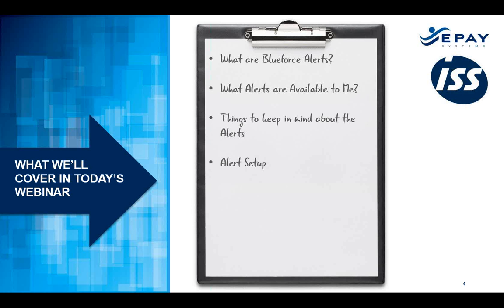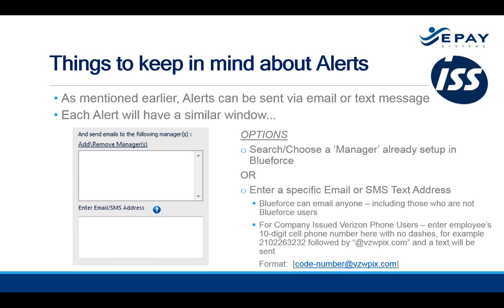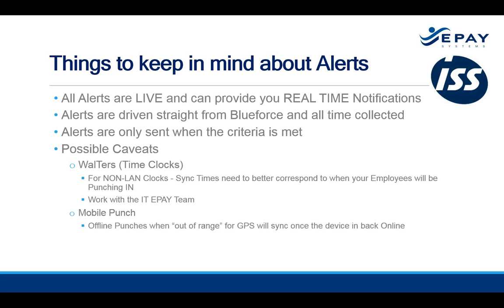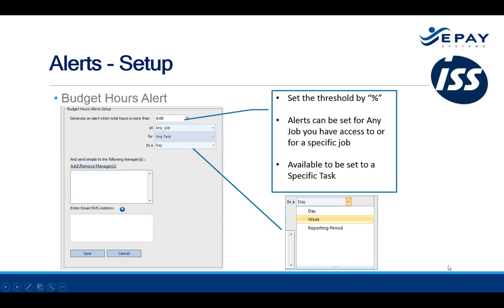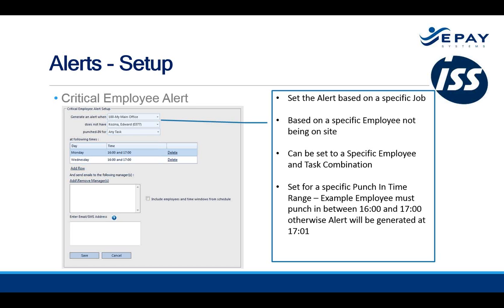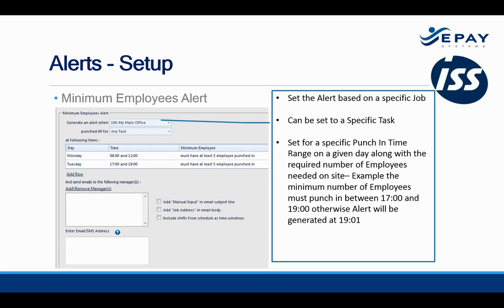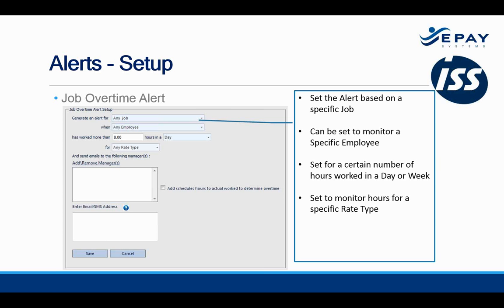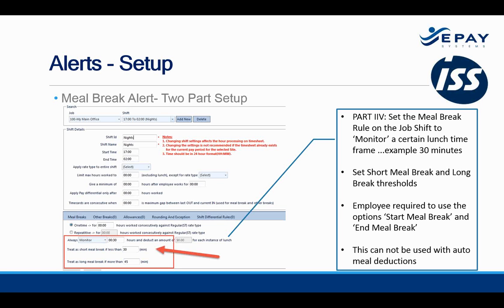Blueforce Alerts Webinar 1 (Held February 21, 2017)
This Week’s Mastering Blueforce Webinar will focus on Blueforce’s powerful ability to provide you real time alerts about your jobs. During this webinar, we will discuss this topic in further detail, as well as provide you ways to use this topic immediately to improve your Compliance score, as well as to get you working more efficiently with the system.

Every real time alert is designed to help you solve problems proactively and control labor costs. There are a number of different email or text message alerts to choose from, which can be set up right from within the system.
For example, you can choose to be notified when:
• An Employee fails to clock in as scheduled
• There aren’t a pre-set minimum number of Employees onsite
• An employee is about to reach overtime
• A job site is poised to go over budget
• A Employee reports an accident during clock-out
• An Employee misses a meal break